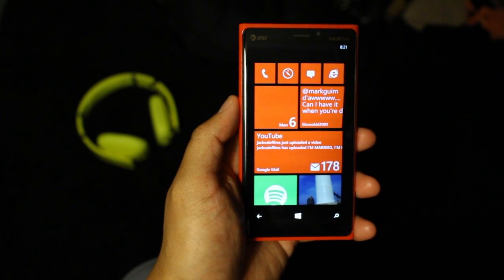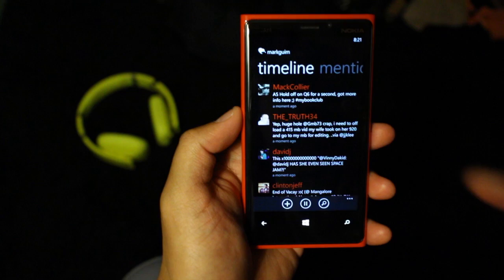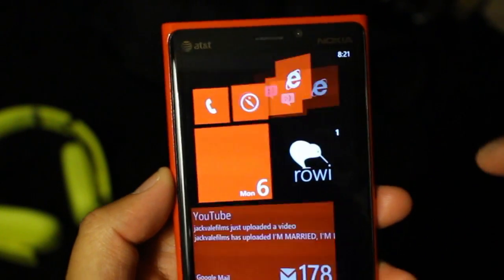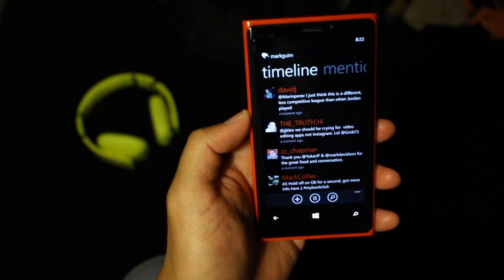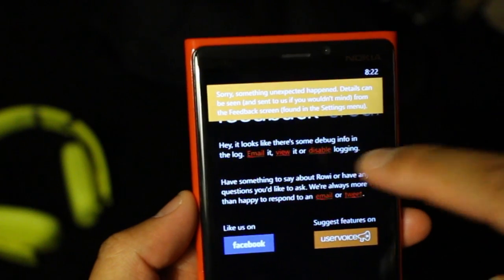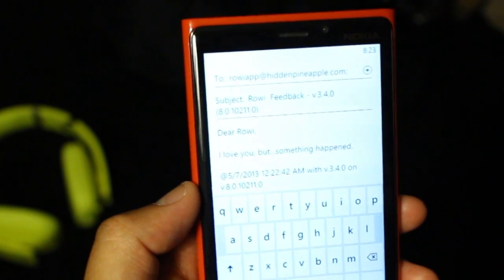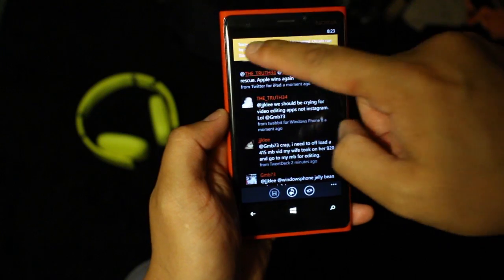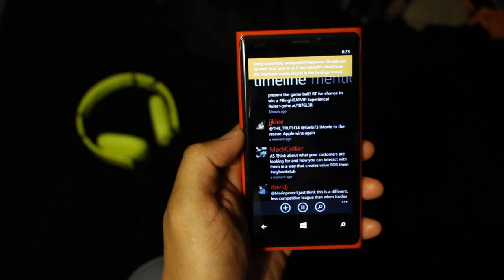Rowi 3.4 Update, Twitter app for Windows Phone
Twitter application for Windows Phone, Rowi, was just updated to version 3.4. There are 2 major new features that I'd like to mention. You can now receive tweets instantly inside of Rowi. No need to click a refresh button or pull-down to refresh. You can now also receive push notifications instantly. No more delays in getting notified of mentions, retweets, follows, or favorites.

Rowi is very popular among Windows Phone users, and I think it just got better with instant push notifications. There are still some bugs as you may have noticed in this video. I hope they're working on it to make the experience better.